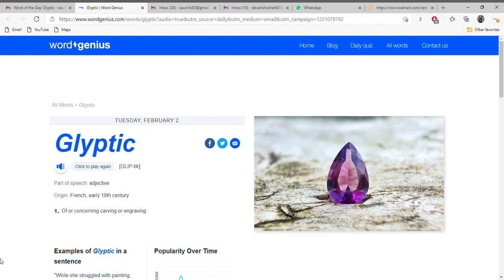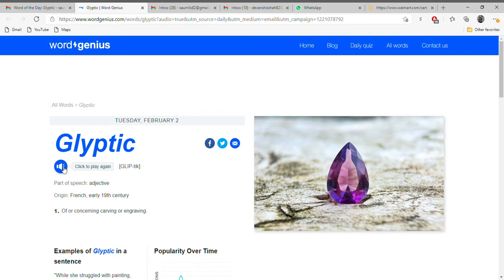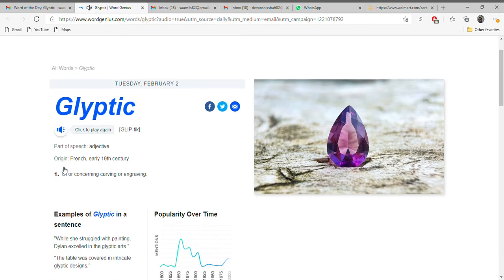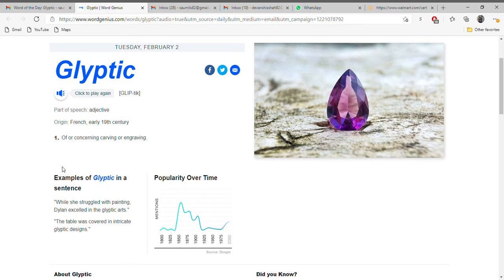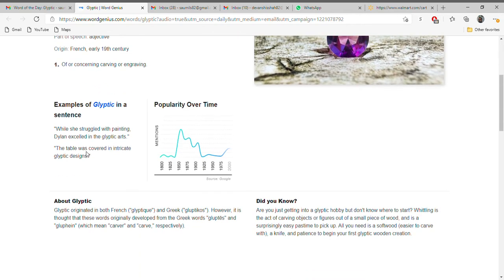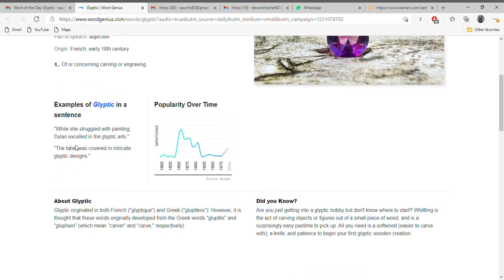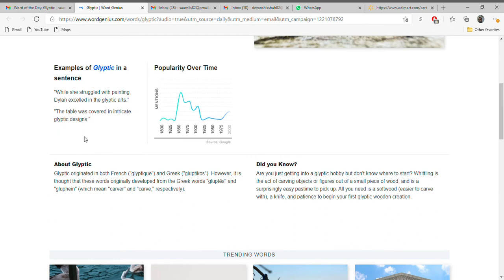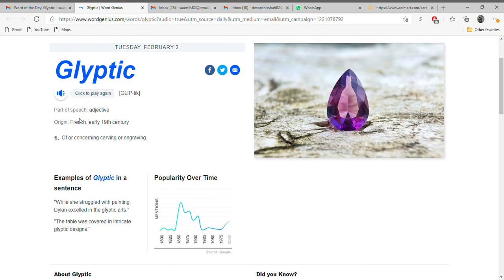Learn New Word Everyday - Glyptic